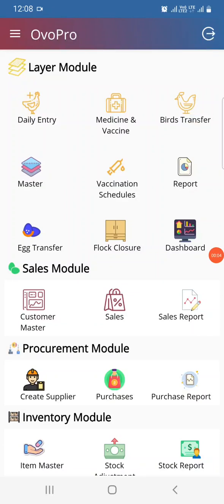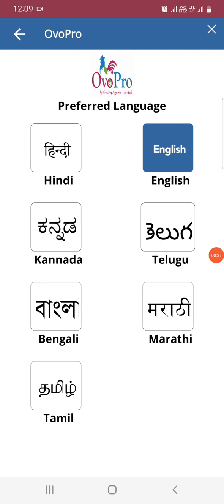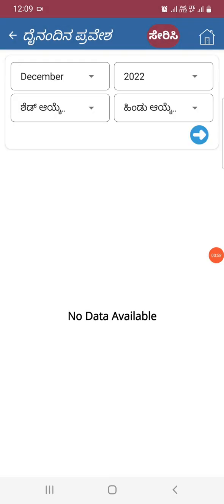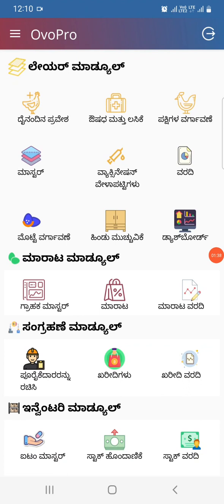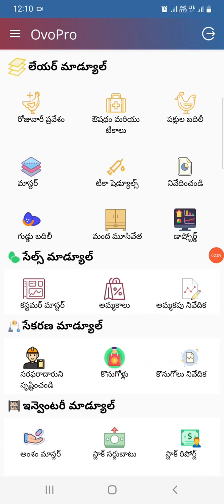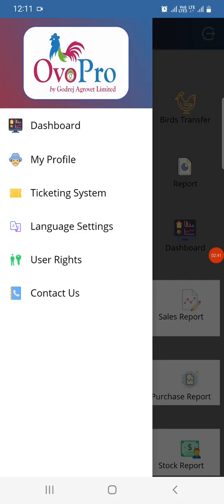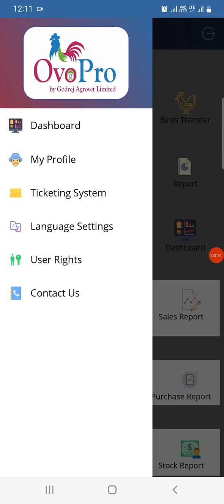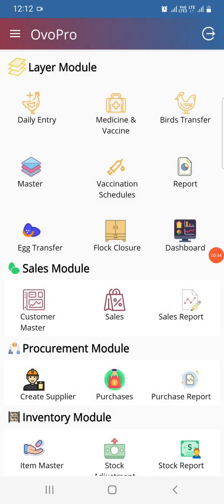15. OvoPro Language Settings, Profile, Contact Us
Whether you're new to the app or a long-time user, this video is a helpful resource for navigating the OvoPro interface.